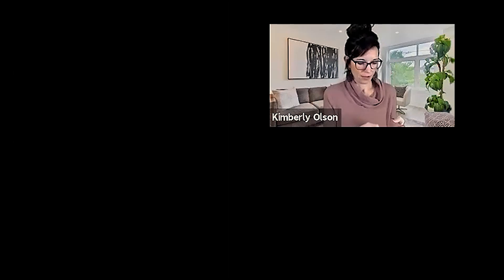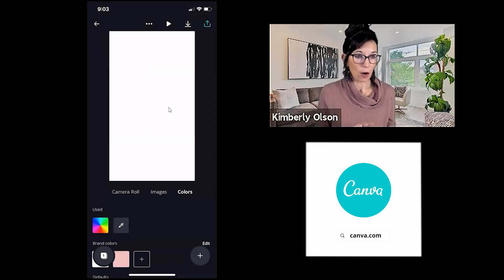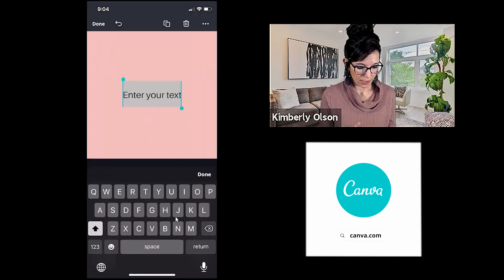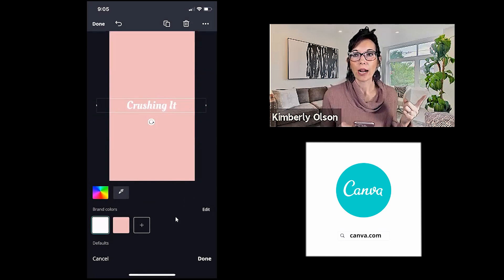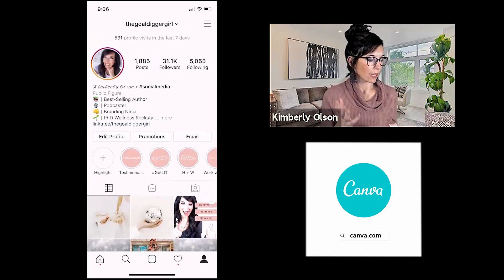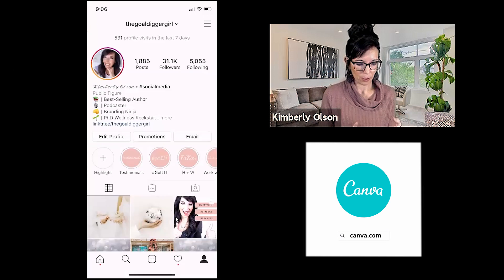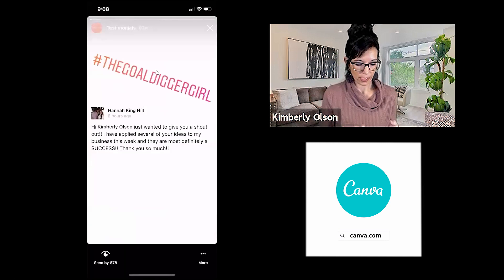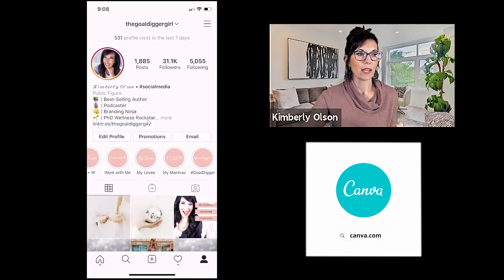HOW TO CREATE INSTAGRAM HIGHLIGHTS IN CANVA (EASY STEPS)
Have you seen those cute highlights on Instagram that totally make profiles pop? You can get them too with this Canva tutorial!
🔥Get all of my best content all in one place with over 35+ courses on Building Your Business on Social Media inside of the Goal Digger University

Kimberly Olson is the creator of The Goal Digger Girl, a multi-dimensional brand that serves female entrepreneurs through small group coaching, focused workshops and a whole lot of training on how to build successfully on social media.
Most recently she has shared the stage with Rachel Hollis, Ray Higdon, Rob Sperry, Frazer Brookes and is an Ambassador for John Maxwell.